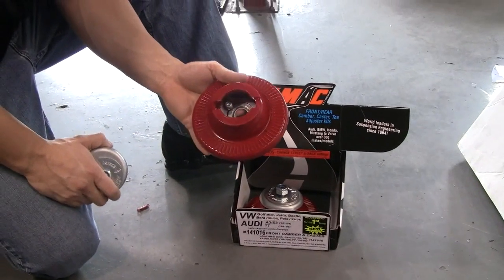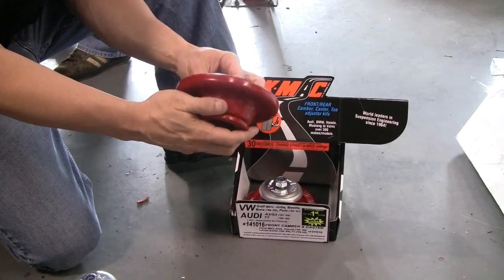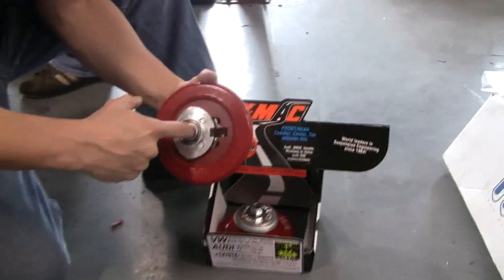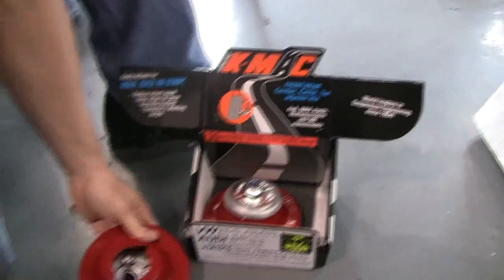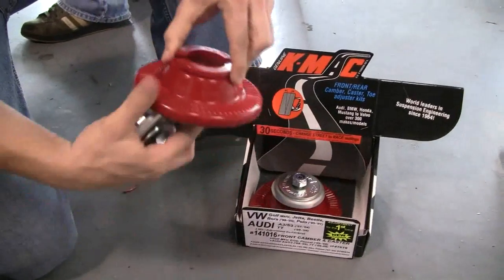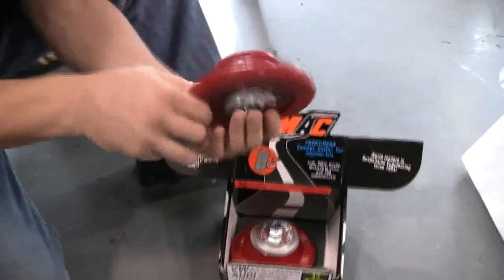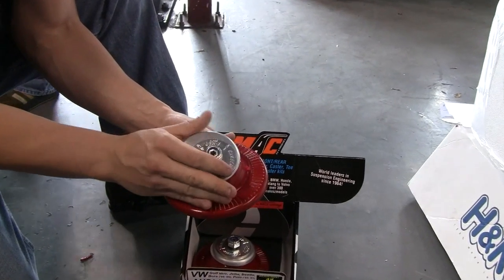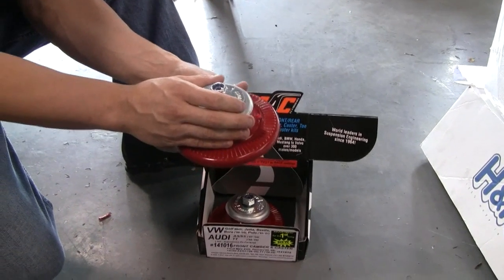USP Motorsports K-MAC VW MKIV Front Camber Kit - demonstration video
USP Motorsports demonstration video of the K-MAC Suspension front camber / caster adjustment kit for MKIV Volkswagen.